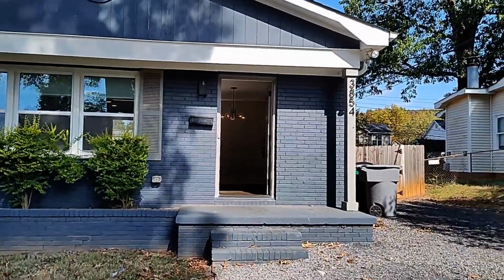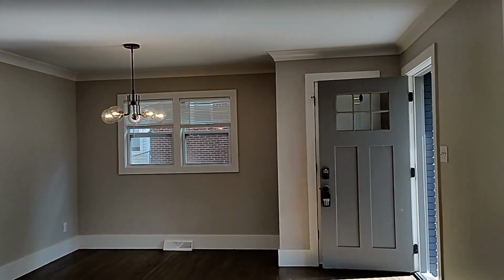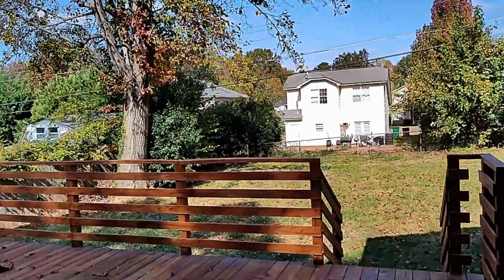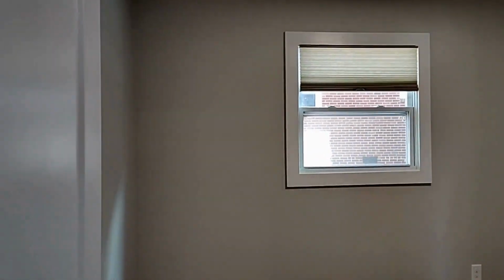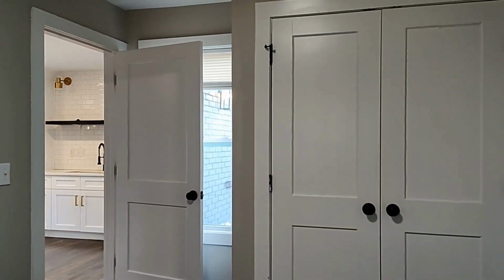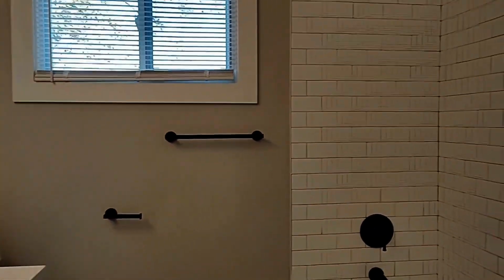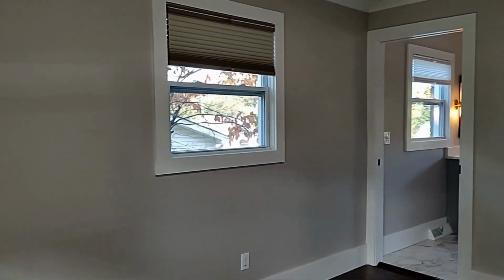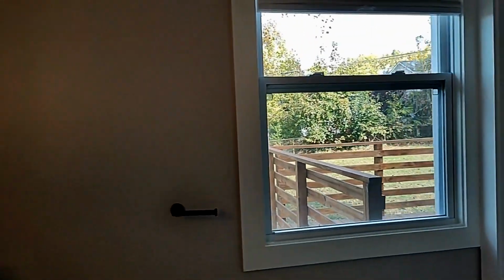Charlotte Homes for Rent 3BR/2BA by Charlotte Property Managers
Check out this charming 3-bedroom, 2-bathroom ranch-style house that sits on a lovely tree-lined street. Inside, you’ll find a cozy open floor plan that connects the living, dining, and kitchen areas. Right by the front door is the dining nook that features a stylish and modern chandelier as its main focal point. The living room comes with hardwood flooring, a wood-burning fireplace, and plenty of space for seating options. The chic galley-style kitchen boasts modern shaker cabinetry, a subway tile backsplash, and sleek stainless steel appliances. The laundry room houses the washer and dryer. The bedrooms come with hardwood flooring, generous closet space, and large windows that let in natural light. The bathrooms are beautifully appointed with chic fixtures and finishes. Out back is a deck that opens up to a huge fenced-in yard – perfect for al fresco dining and all kinds of fun outdoor activities. You just have to see this gem for yourself!

Looking for a property manager in Charlotte? We do property management!

Property Management in Charlotte

We remove the chaos from property management. Over our years of experience we’ve seen it all, and already have a solution for any problem that could arise. Our responsive systems and processes deliver more profit and peace of mind. We are accountable for the work and guarantee it.